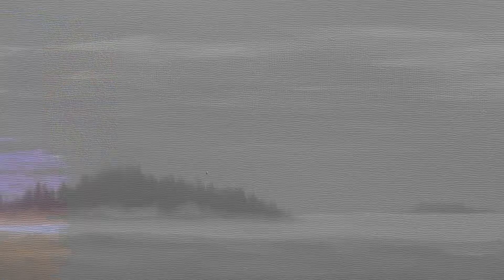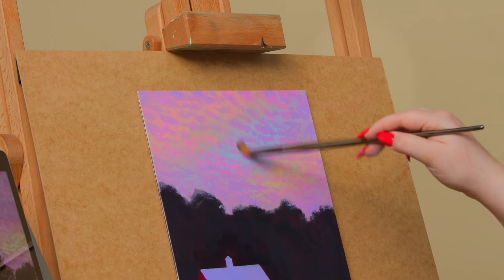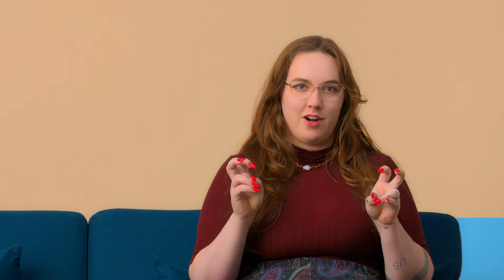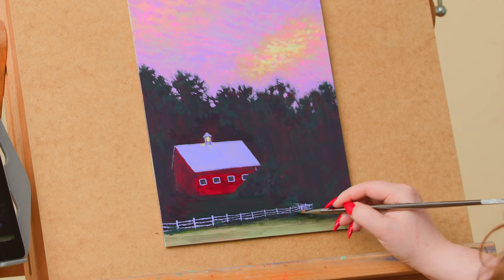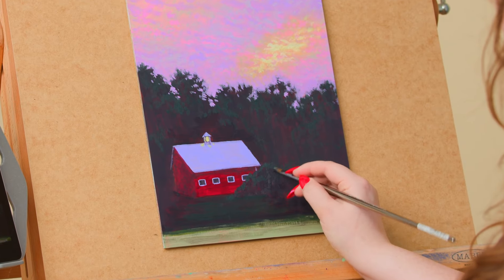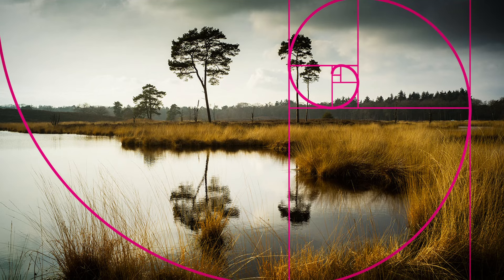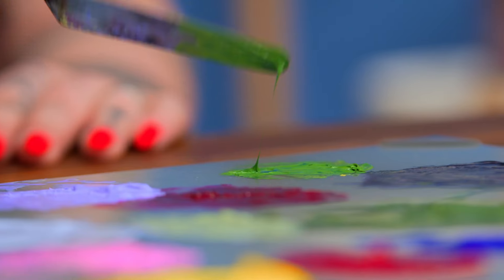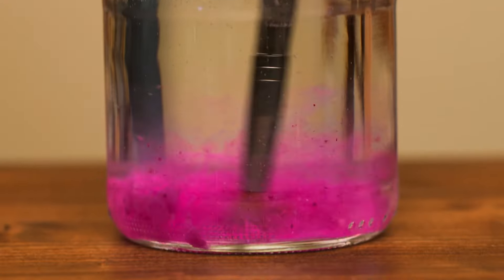Painting and Sketching: A Beginner’s Guide - A course by Daphne Frizzle | Domestika English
Explore painting with Daphne Frizzle! From inspiration to creation, learn essential sketching and painting techniques to enhance your artistic skills

Discover the beauty of transforming everyday moments into art with Daphne Frizzle, an experienced artist and art educator specializing in drawing and painting techniques. Learn how to capture the essence of your memories and bring them to life on canvas using accessible and effective methods.

You'll explore the fundamentals of art and painting, including materials, image selection, sketching, and base layering. Later, you'll dive into color mixing techniques and how to bring your painting to life, capturing the atmosphere and details that make each landscape unique.

You'll gain the tools and knowledge necessary to create landscapes that are not only visually appealing but also evoke the emotions and memories that inspired them.